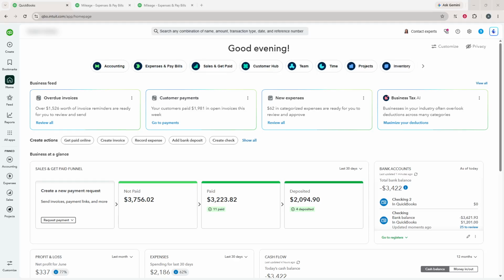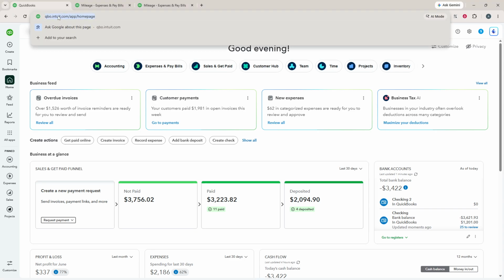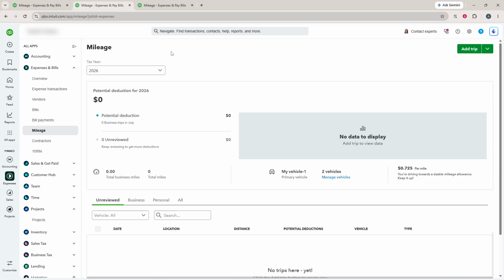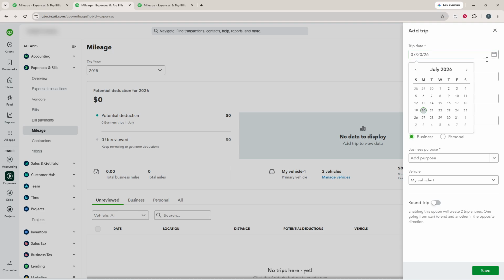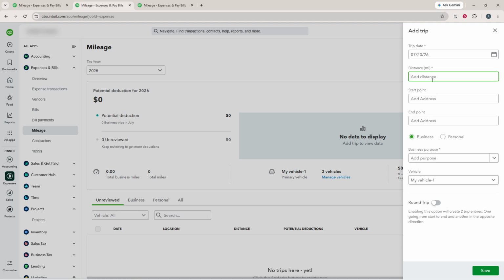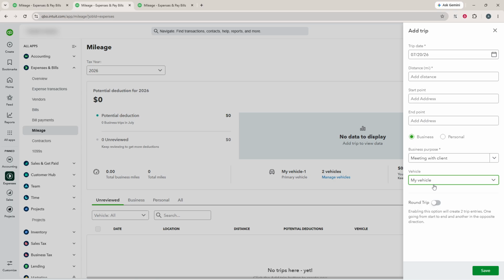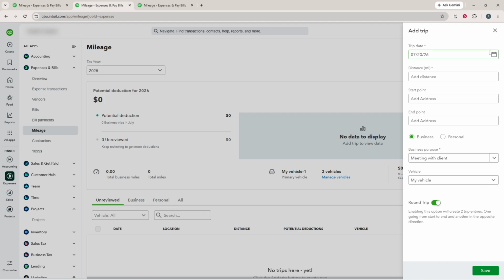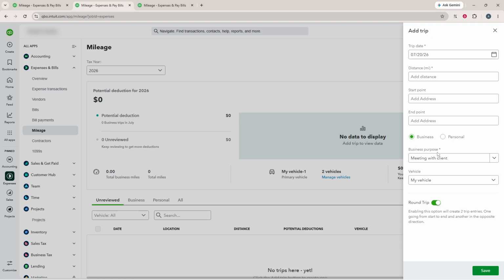How to Track Mileage in QuickBooks Online [2026 Full Tutorial]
In today's video, I'll show you how to track mileage in QuickBooks Online step by step. Whether you're logging business trips for tax deductions or keeping accurate travel records, this guide will help you track mileage efficiently in QuickBooks Online.

You'll learn how to enable mileage tracking, record business trips, categorize travel, review your mileage log, and generate mileage reports for your records.